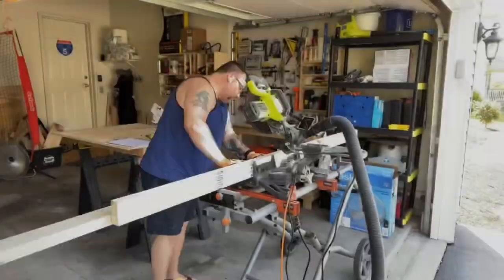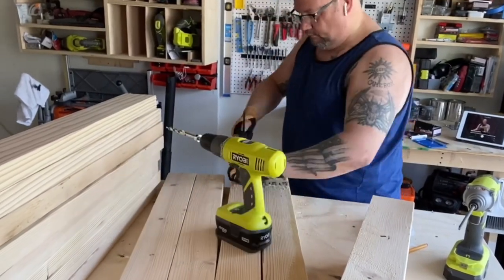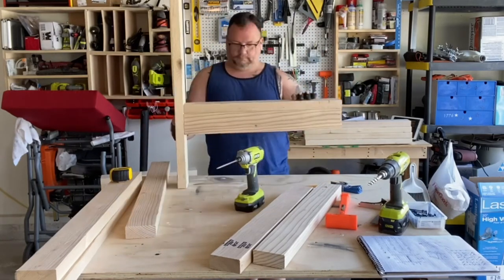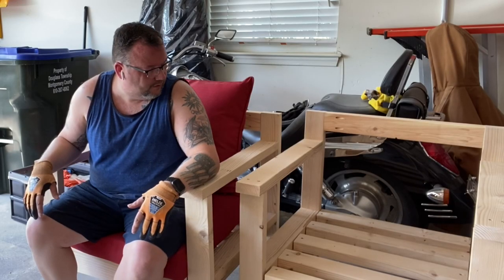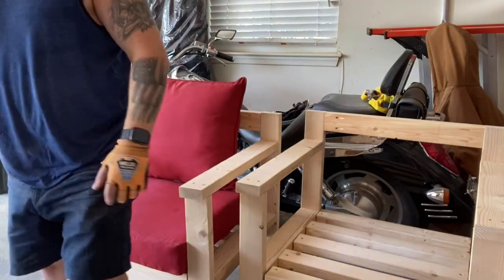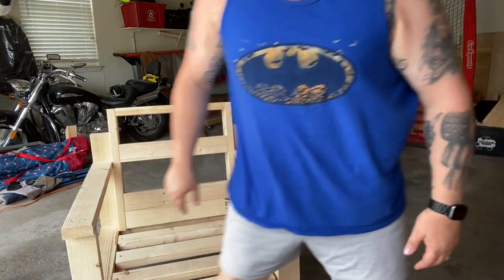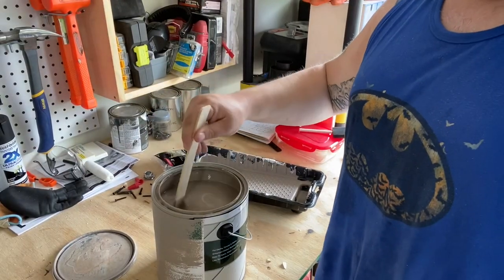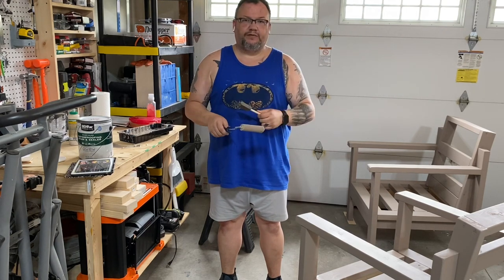Outdoor Chair Build DIY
This video continues the outdoor projects series with not one, but two outdoor chairs being built from 2x4 lumber. These chairs are solidly built with a thick comfortable cushions. The construction is simple butt joints with outdoor pocket screws and deck screws. These chair pieces could all be cut at your local home center and brought home to be assembled!

With the deck stain on, these chairs will last for years just like the sofa I built for Mom five years ago!

The dimensions are as follows.

Back legs 2x4x33 (2)
Front legs 2x4x26 (2)
Arms 2x4x29 (2)
Side supports 2x4x26 (4)
Seat base sides 2x4x29 (2)
Seat base front and back 2x4x24 (2)
Seat slats 2x4x24 (5)
Angled back support 2x4x25 (2)
Angled back cross pieces 2x4x21 (3)

Sofa Base 72" long if you want to build it.